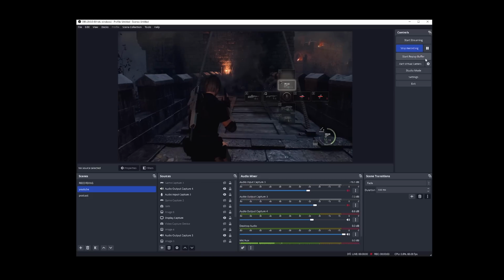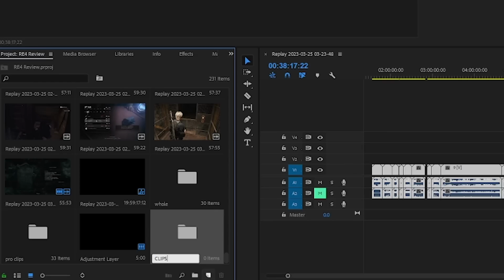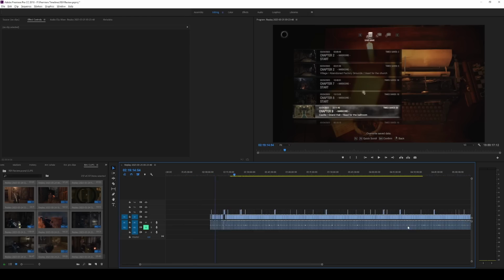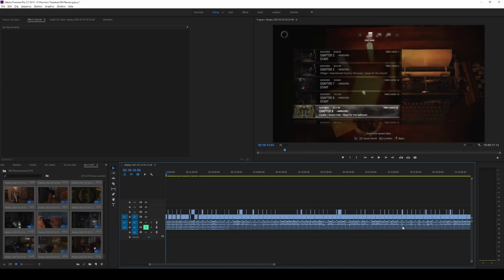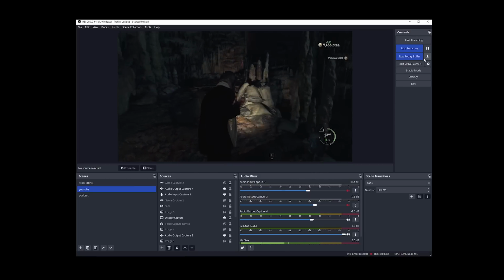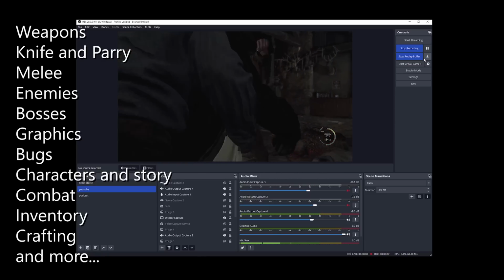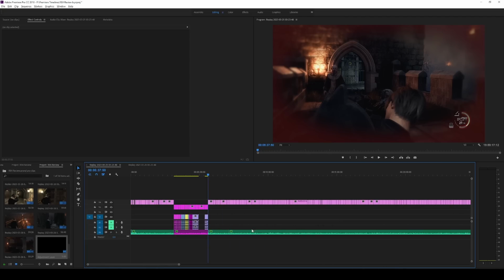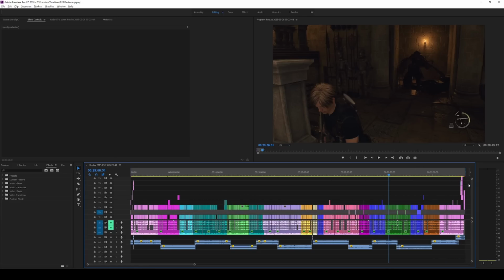RE4 Remake Review - Making a YouTube Video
A behind the scenes look at making a long-form video review.